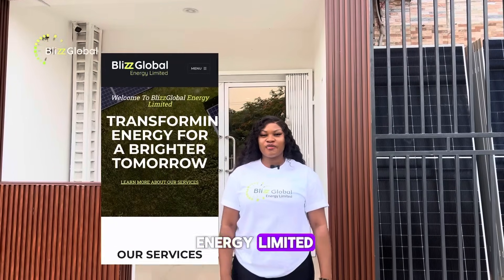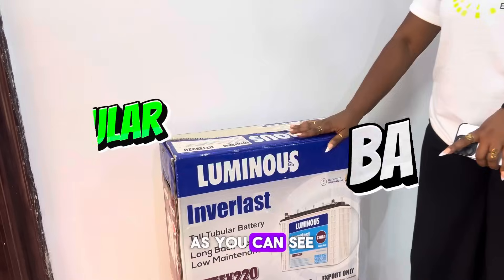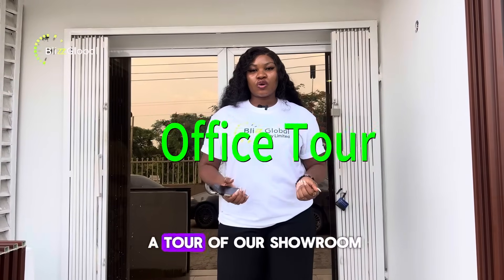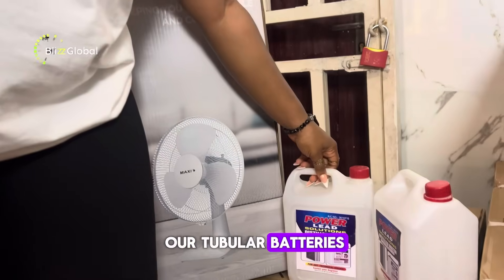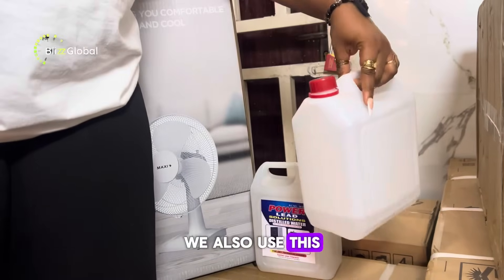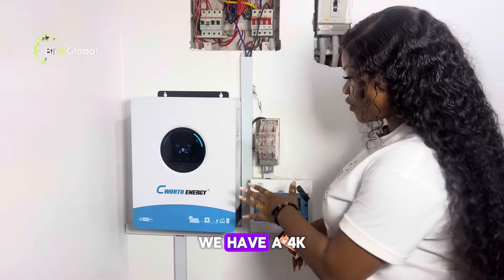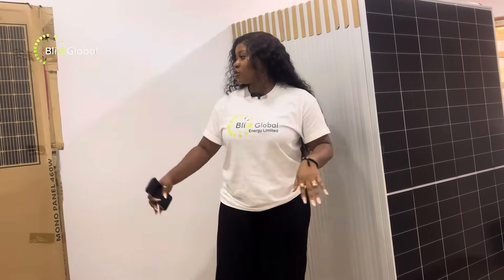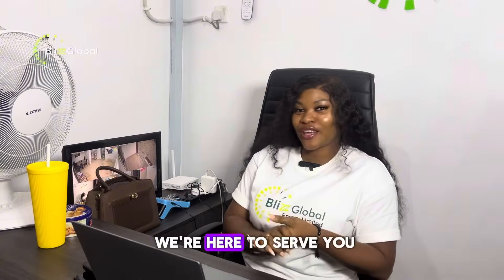About Us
Explore the Power of the Sun with Blizz Global Energy Limited! ☀️

Welcome to Blizz Global Energy Limited, your trusted partner in clean, reliable, and affordable solar energy solutions! 🌍

📍 Visit our fully stocked solar showroom at 23 Abidjan Street, Wuse Zone 3, Abuja and experience firsthand our wide range of top-quality solar products — from solar panels and inverters to batteries, charge controllers, and complete solar kits.

💡 Whether you’re powering your home, office, or business, we have the perfect solution tailored to your energy needs.

🚚 We deliver nationwide across Nigeria – fast, safe, and reliable!

✅ Clean Energy
✅ Expert Guidance
✅ Affordable Prices
✅ Nationwide Delivery

Don’t just go solar — go solar with confidence. Go solar with Blizz. 🔋⚡